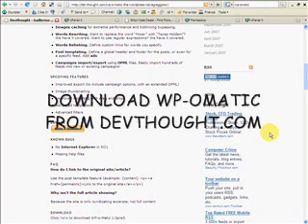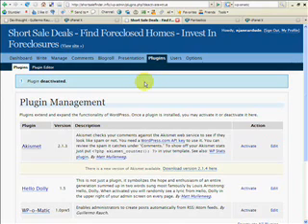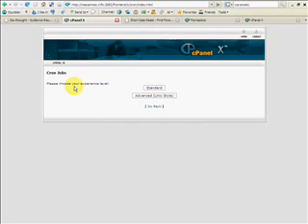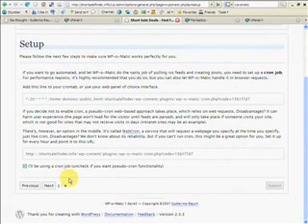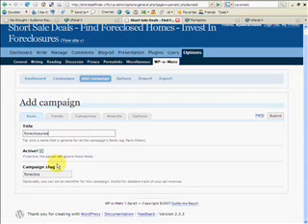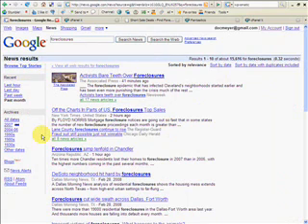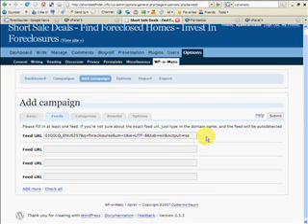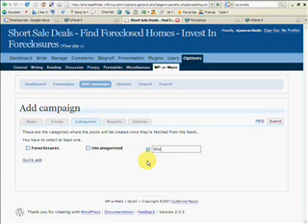WP-OMATIC Installation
Not the best tutorial, but hopefully you will get the idea.
Comments are moderated so don't waste your time if you plan on giving me a hard time.
You will need a Wordpress blog on your own host, not a Wordpress.com blog.
Not making any claims about this plug in.